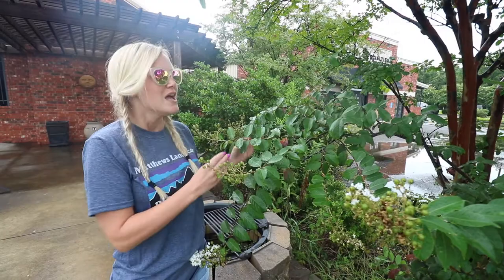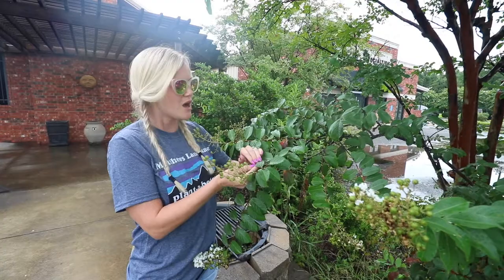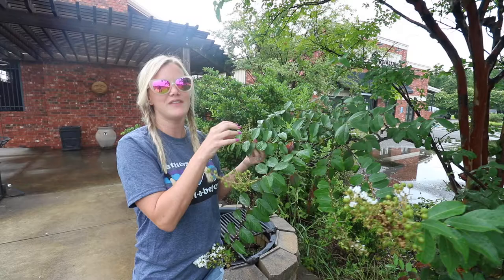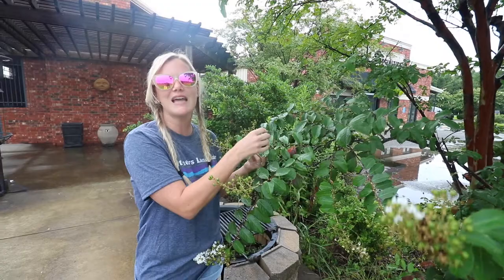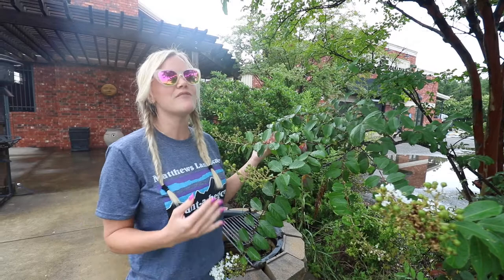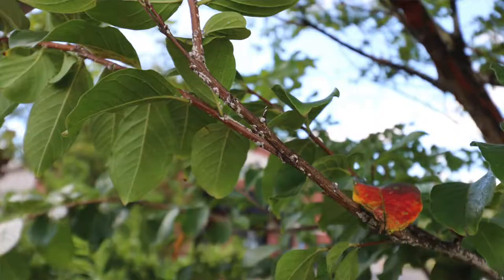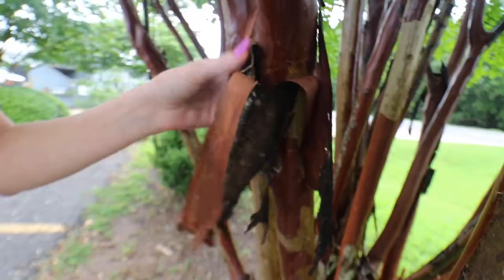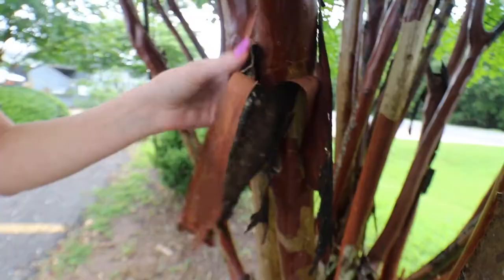Armored Scale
There are two types of scale.. Aphids that attach themselves to the crape myrtle leaves and armored scale that attach themselves to the bark. Once these insects attach themselves they remain immobile and never move again. These attached insects are female and continue to lay eggs under the established armor. Armored scale needs to be treated with an insecticide and the crape myrtle needs to be covered from top to bottom. We recommend using Zylam, but depending on the maturity there is another product called Acephate.  Before treating, it is beneficial to remove any excess bark to ensure you cover all areas. You can also scrub the branches and remove some of the insects. Below we have attached a link for Zylam.  Let us know if you have any questions!